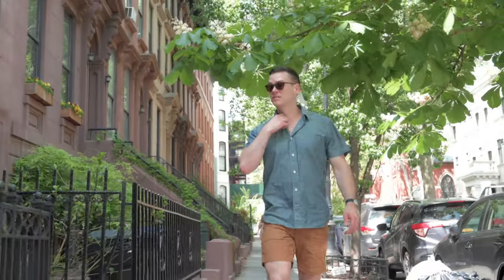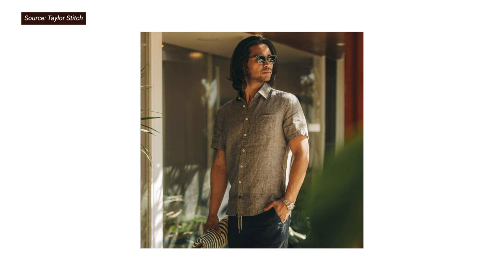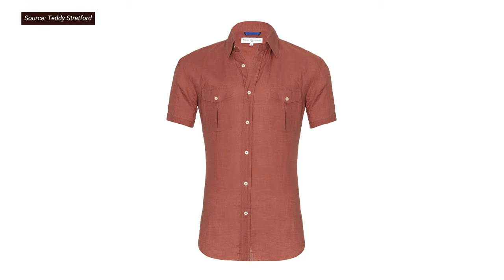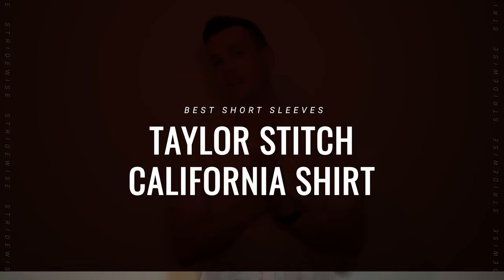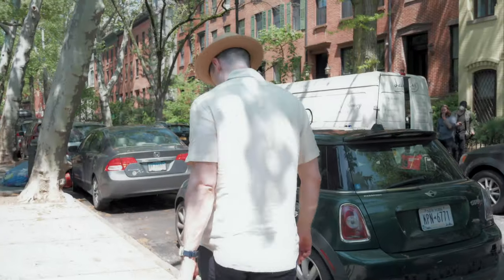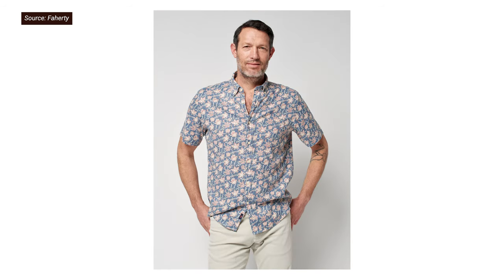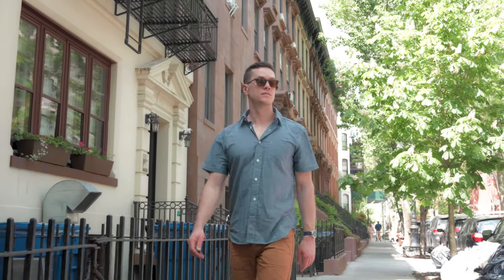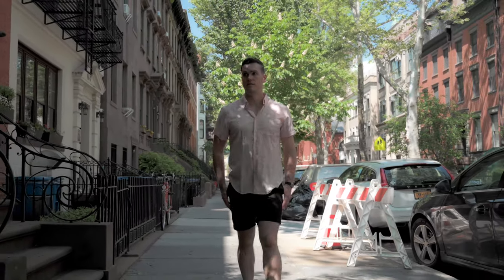The 5 Best Short Sleeved Shirts for 2022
It's a video about my favorite short sleeve shirts!

Here are some videos on shorts!

00:00 How to wear a short sleeve button down
01:15 Teddy Stratford's Linen Cop Shirt
02:46 Taylor Stitch's California Short Sleeve
03:46 Faherty Breeze Shirt
04:37 Grown & Sewn's Dean Shirt
05:47 Naked & Famous' Easy Shirt